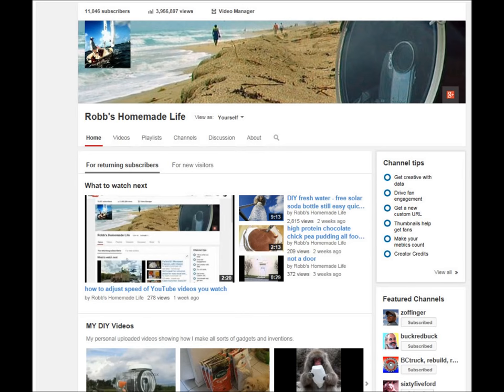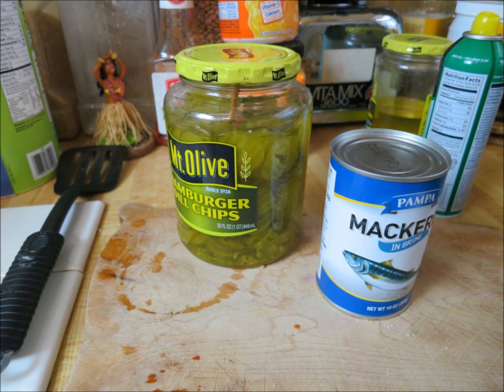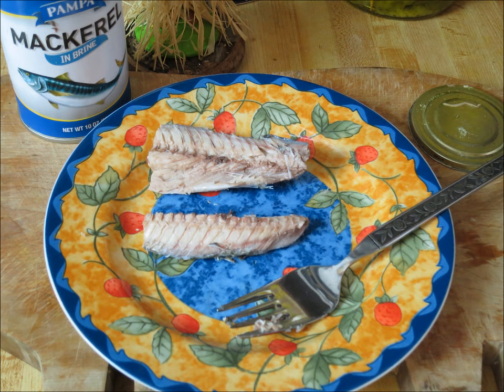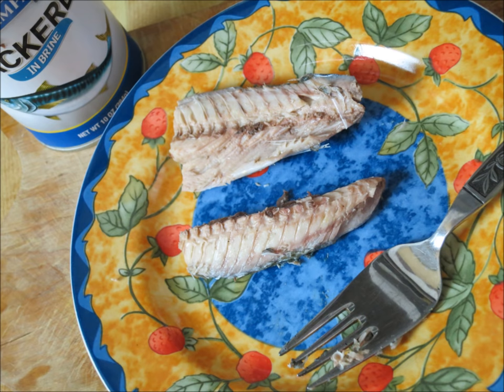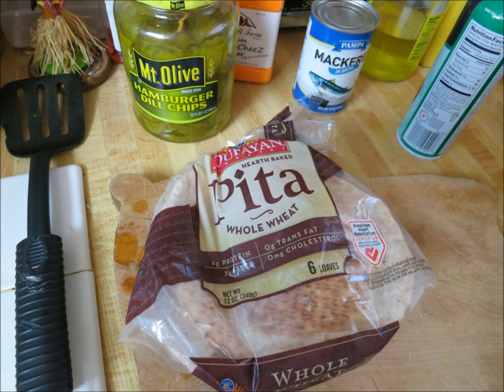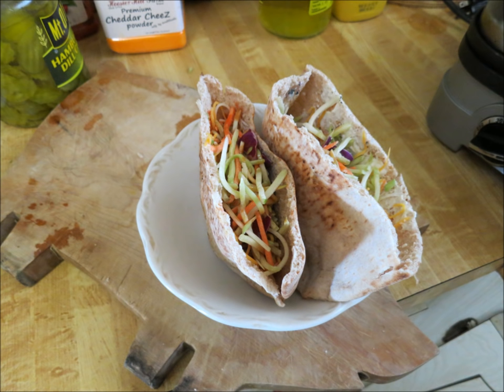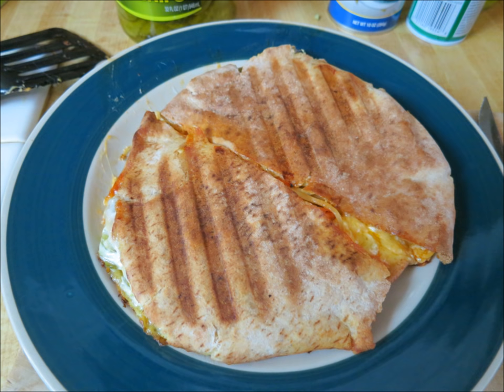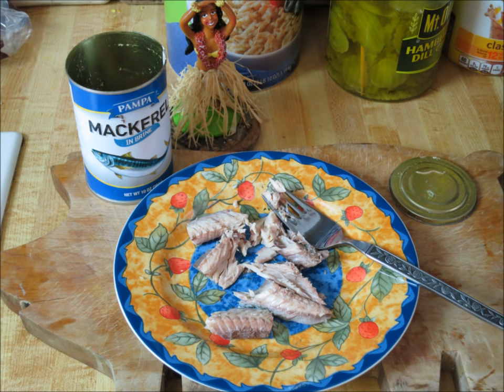secret to cooking canned mackerel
Canned mackerel is one of the best sources of  low cost animal protein. It is not very popular as it sometimes has a fishy taste or smell. There is a simple way to fix that. When prepared right, canned mackerel is actually quite enjoyable.

Bookmark my link below and anytime you visit Amazon in the future and buy anything Amazon will throw me a few cents and it helps me make more videos at no cost to yourself.